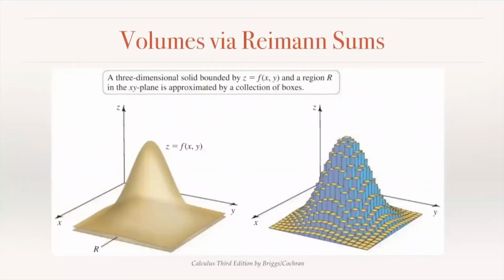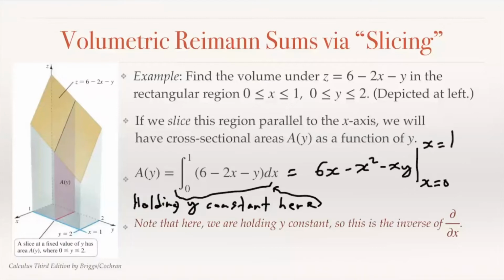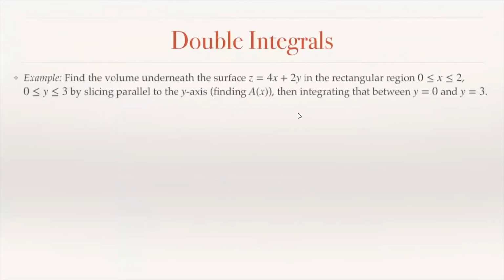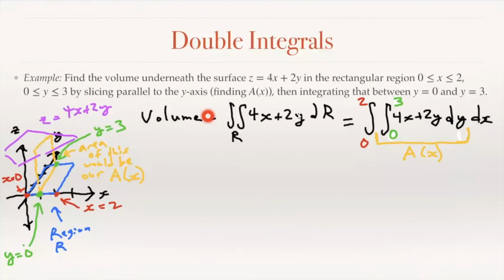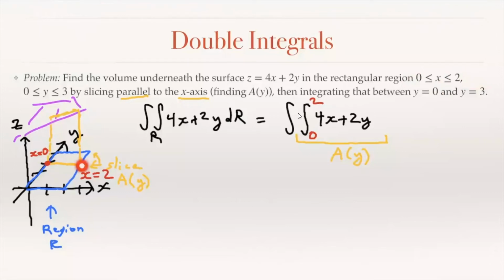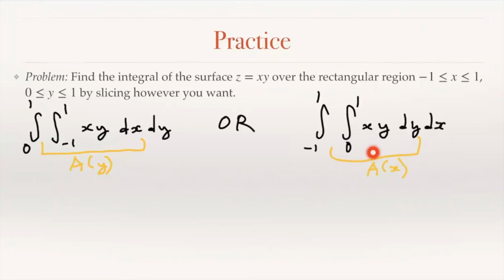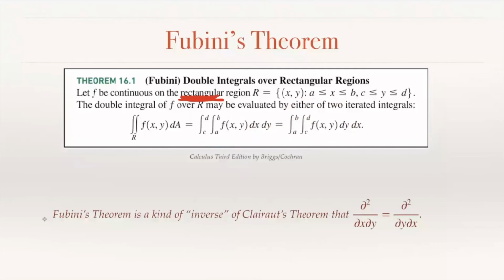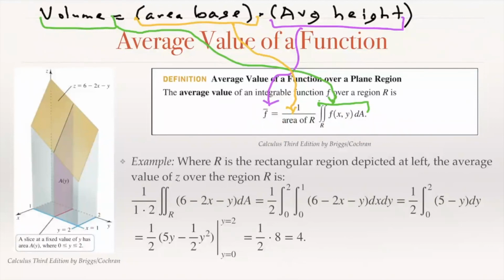Chapter §16.1 Online Lecture – Double Integrals over Rectangular Regions